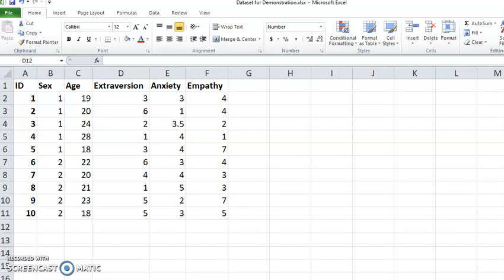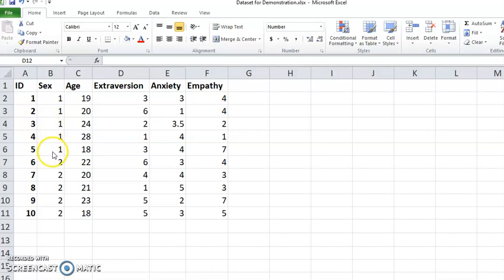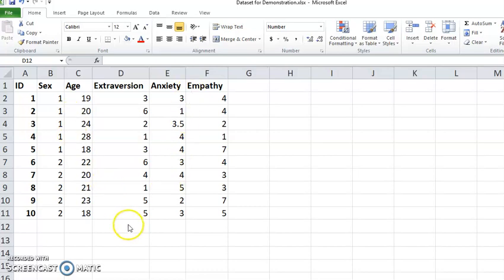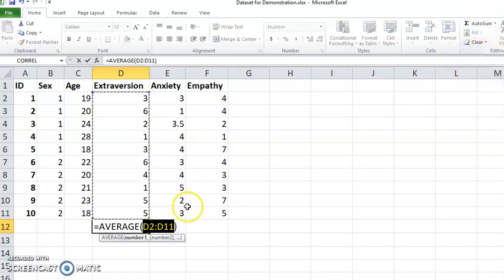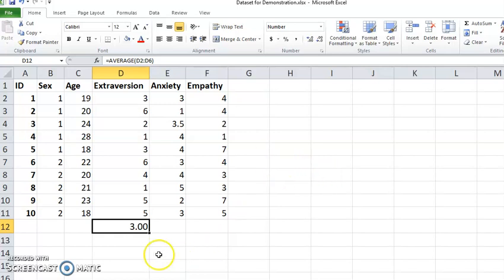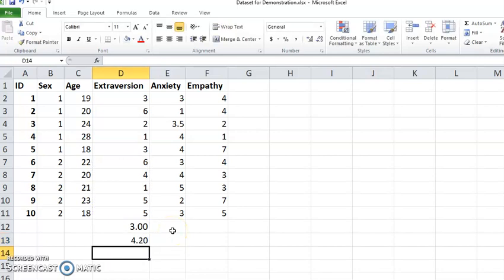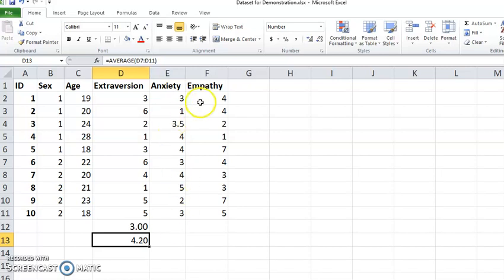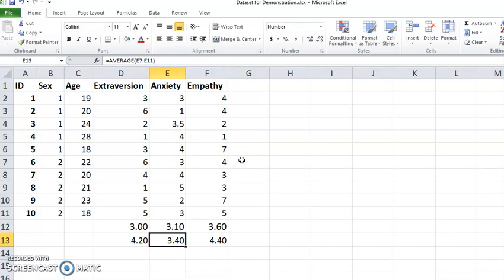Comparing Groups with Excel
This video describes how to compare two groups on a given variable using Excel.